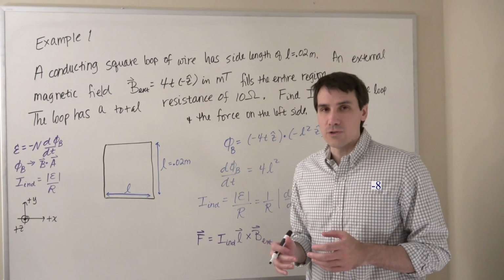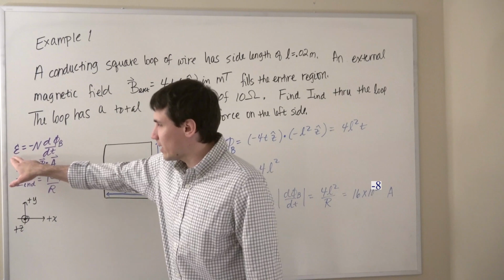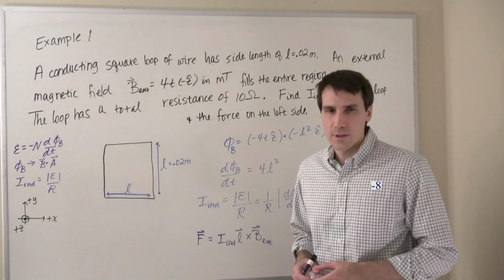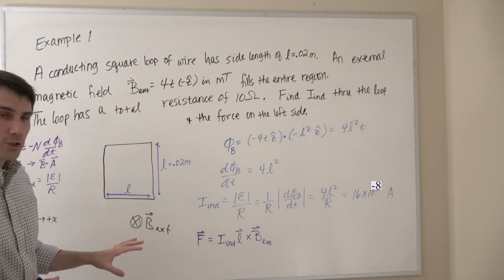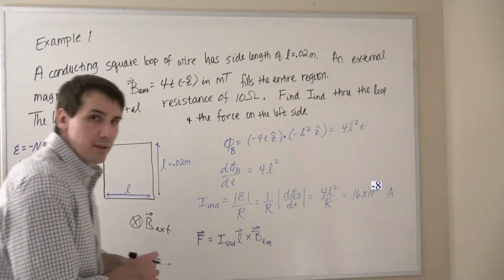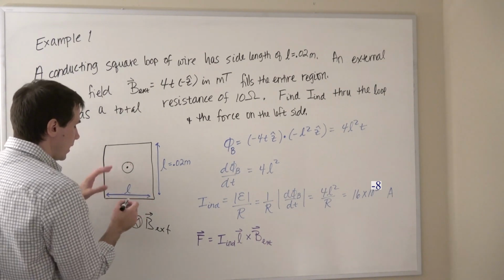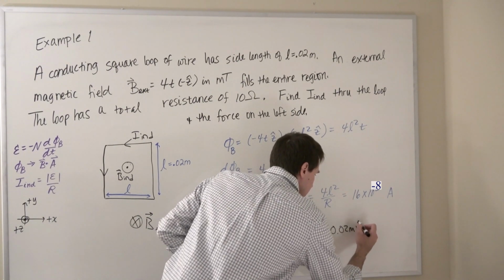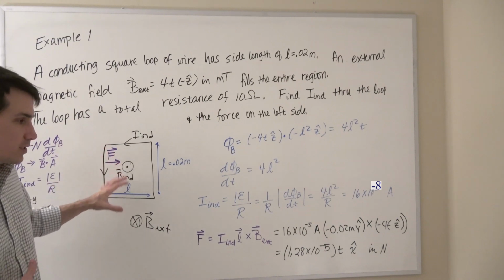Intro to Faradays Law Part 3 Example 1 v2